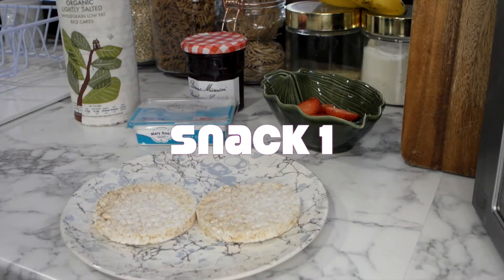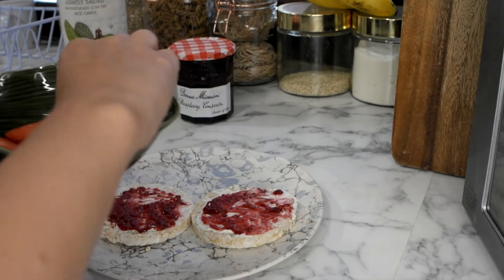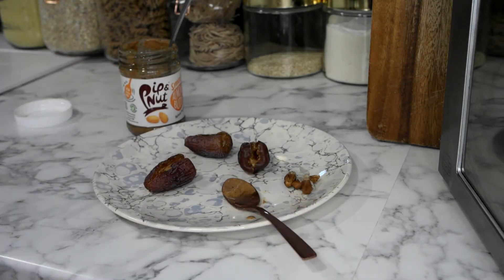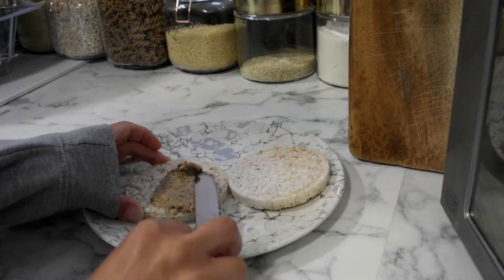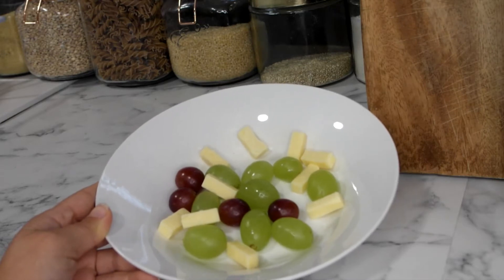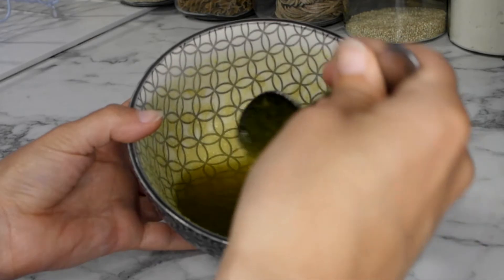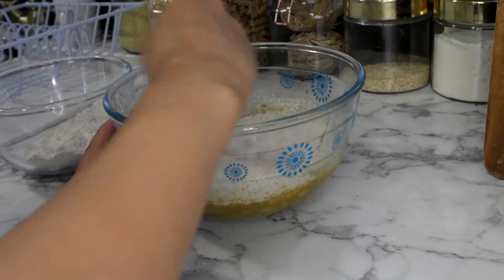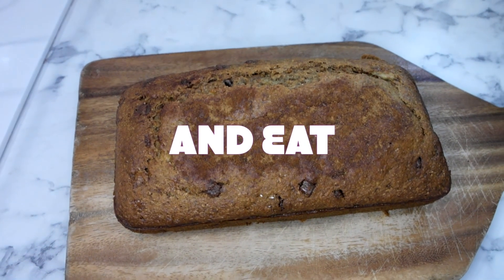Quick Healthy Snacks | Healthy Eating | Food Swaps | Weight Loss & Management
Snacking made cheaper and easier by making them yourself